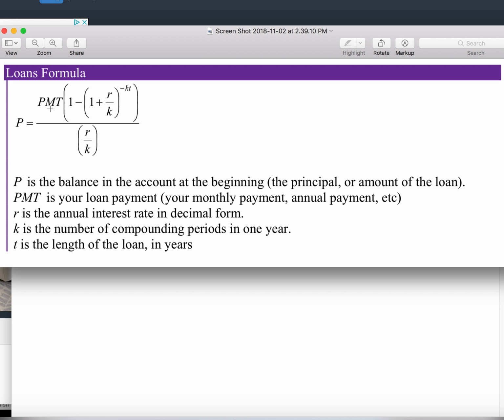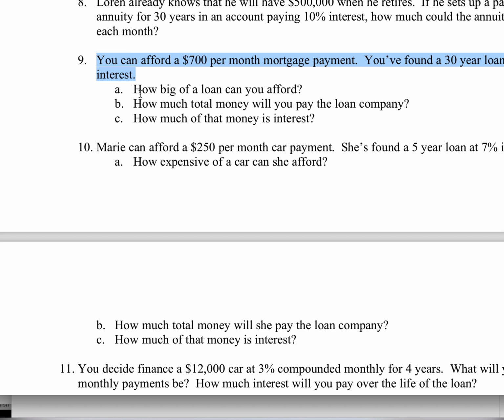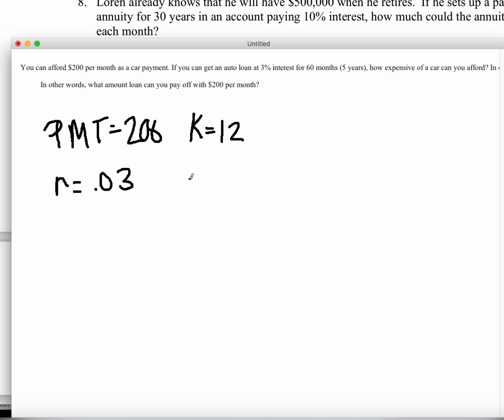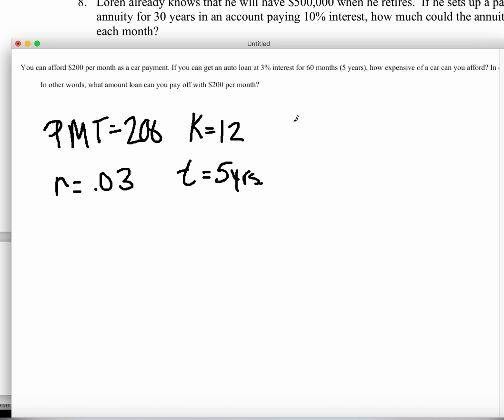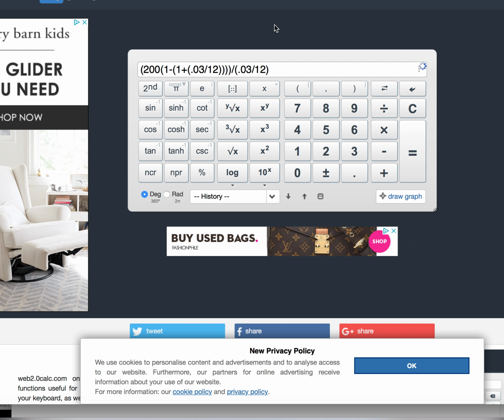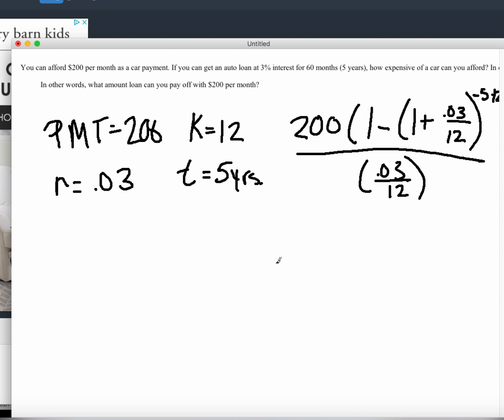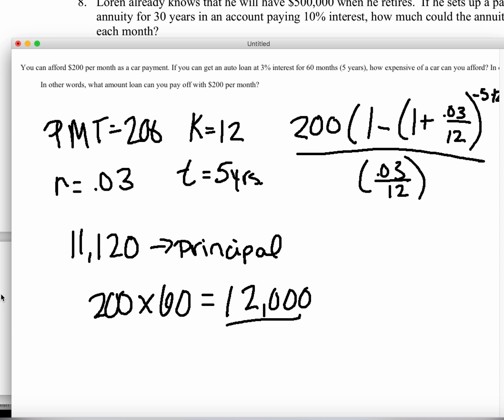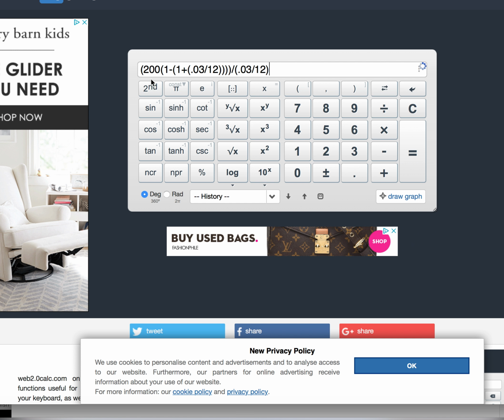Loan Interest Payment Problem